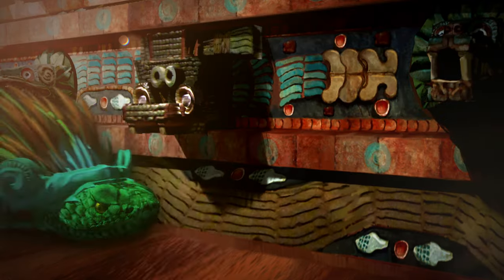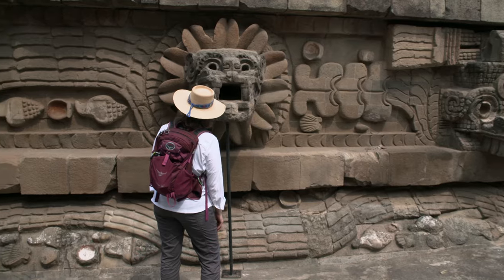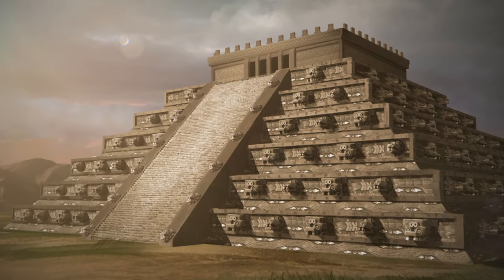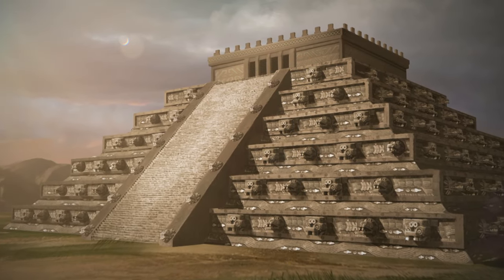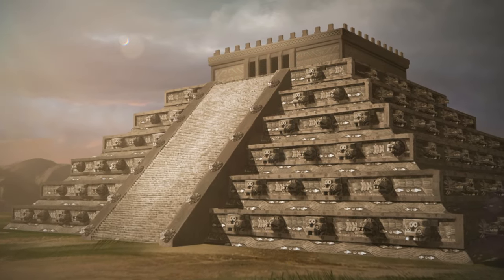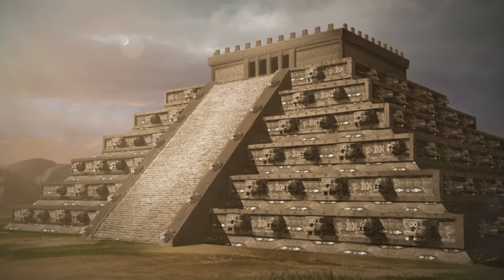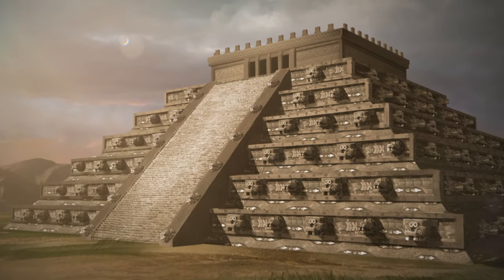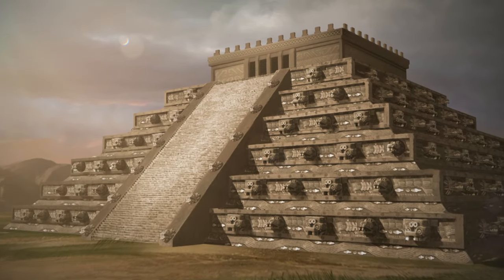Mystery of the Pyramid Serpent – Mythical Beasts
Investigators explore a mysterious pyramid in Mexico to discover the secrets of the fearsome Feathered Serpent.

The Feathered Serpent was a terrifying beast.  Why did the people of Mesoamerica live in fear of this half snake half bird creature and worship it as a god?  Investigators at the ancient city of Teotihuacan in Mexico uncover the shocking story of this strange hybrid beast.  They explore the secrets of a huge temple, covered in ferocious carvings of the mysterious god.  What did the ancient Mesoamericans see in nature that made them believe that a supernatural creature could exist?  What did it offer that led Teotihuacan to sacrifice its own citizens to this serpent god?

For thousands of years, civilisations believed in mythical beasts – Dragons, Cyclops, Giants, Vampires and Sea Monsters.  They still fascinate us today, but where did the stories of these fabled creatures come from?  How much truth lies behind the legends, and what can these myths tell us about the medieval and ancient people that created in them?  This series combines action-packed location filming and computer-generated animation, with experts in archaeology and palaeontology, to unearth the secrets behind some of the most famous and terrifying mythical beasts.